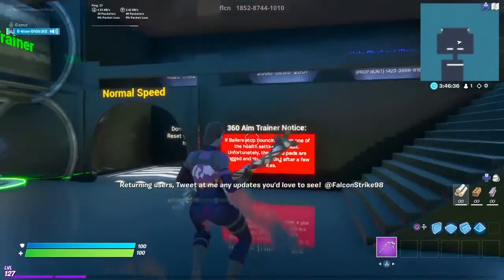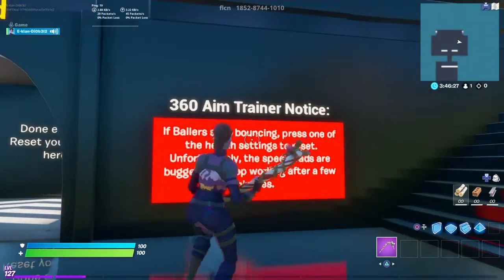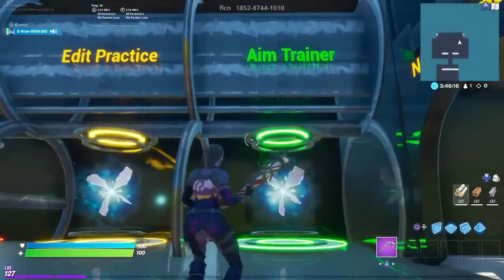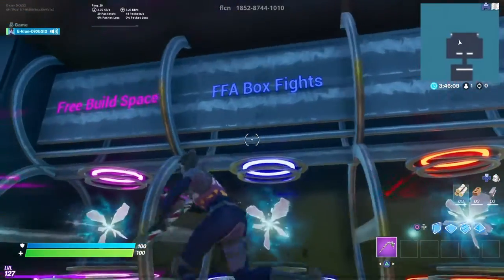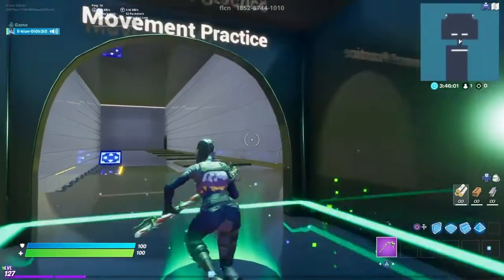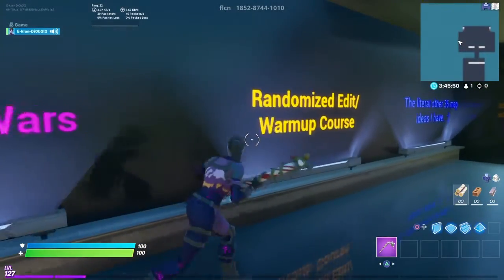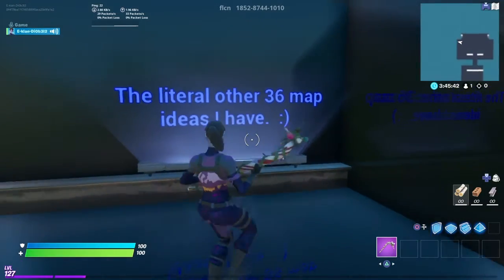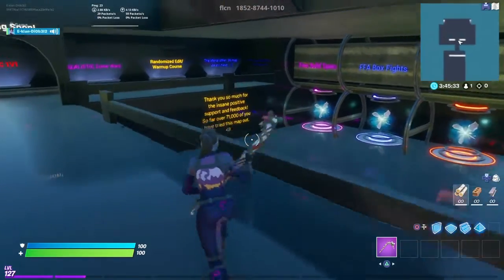Best warm-up map ever island code/Fortnite